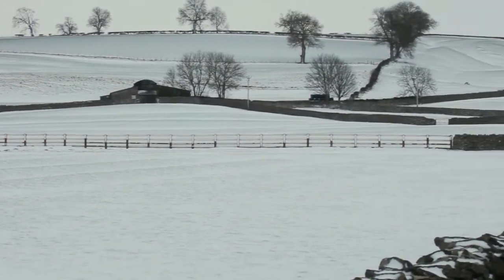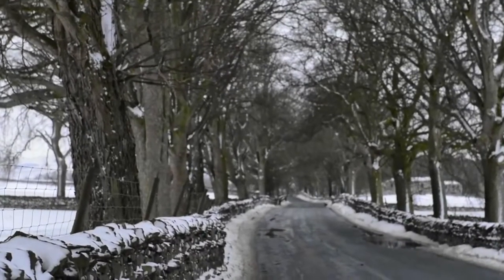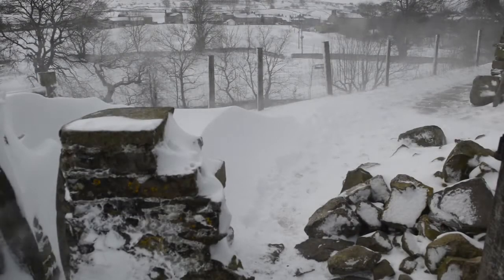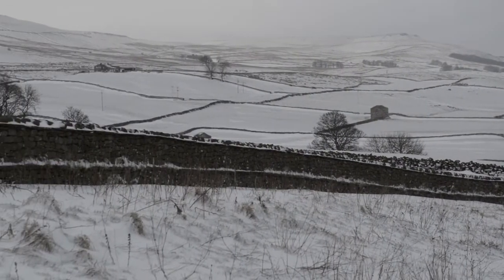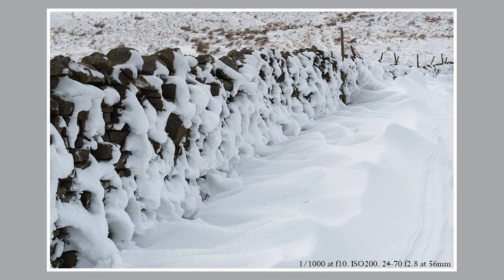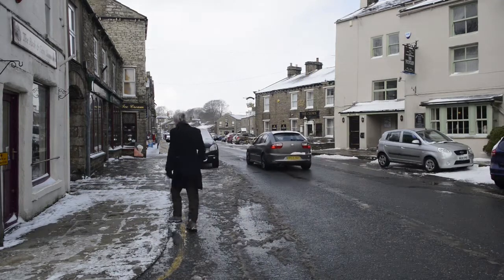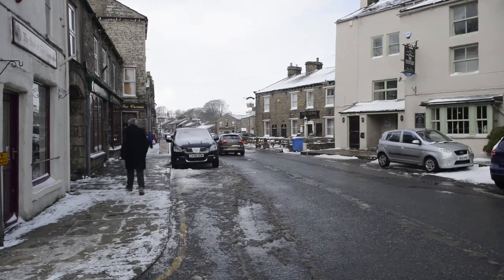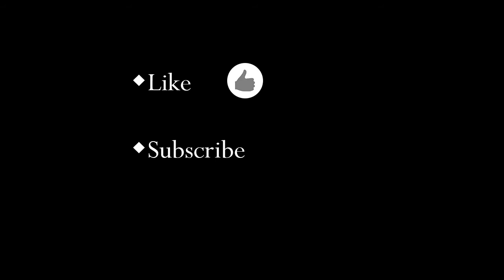Photographing snow in Wensleydale and Hawes - March 2018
A journey up Wensleydale to Hawes in March 2018 showing the attractive results of snowfall in the Yorkshire Dales.

The video has shots of the snow covered Yorkshire Dales landscapes, field barns, dry stone walls, leafless trees against the sky, the town of Hawes and the icy Town Falls waterfall in the centre of Hawes.